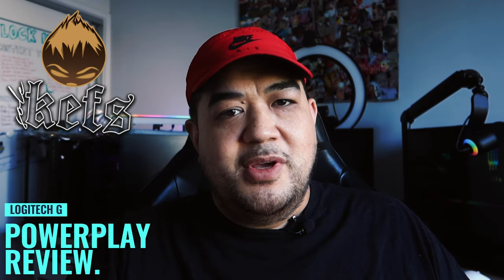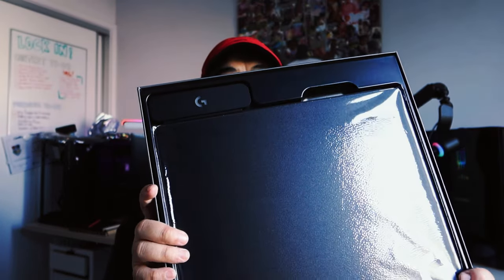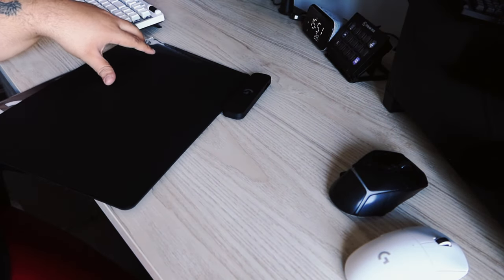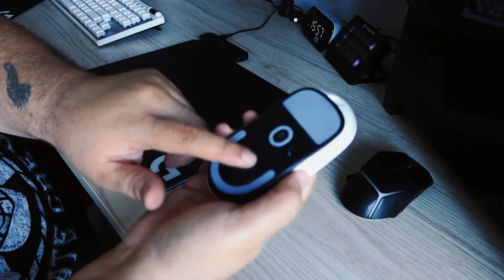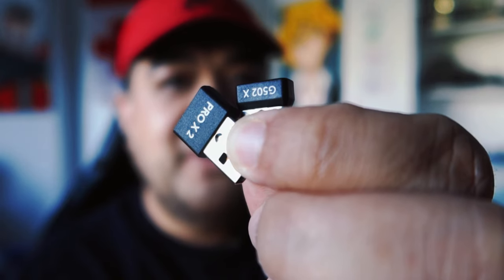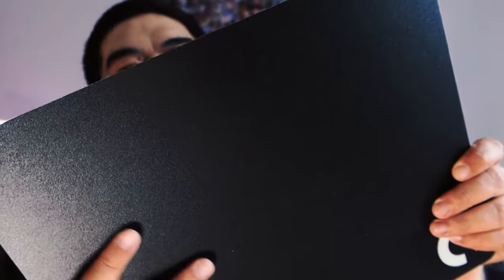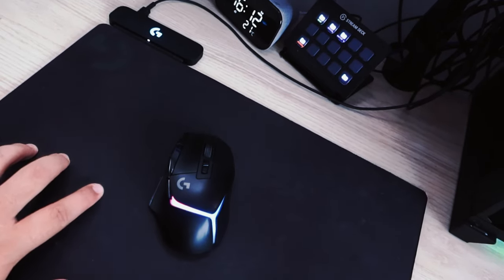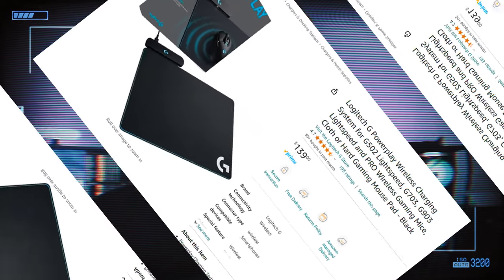Logitech G Powerplay STILL valid in 2024?! [ Review, Unboxing, Thoughts + BIGGER mousepad ]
When i review tech i usually write a script, do a bunch of research and learn ALOT about what I'm about to check out. Because the Powerplay from Logitech has been out for a while, i wanted to try a different approach with the video. In this video, i check it out, share my thoughts, and see if its still valid in 2024 with Logitech's latest!

❇️ Thank you to Logitech G ANZ for sending this out to me!

TIMESTAMPS

Intro - 0:00
Unboxing - 01:19
Setting it up - 04:27
G Hub, Compatibility & Testing - 07:03
Thoughts after one month - 10:40
Making it BIGGER - 12:21
Final thoughts & Price - 15:04